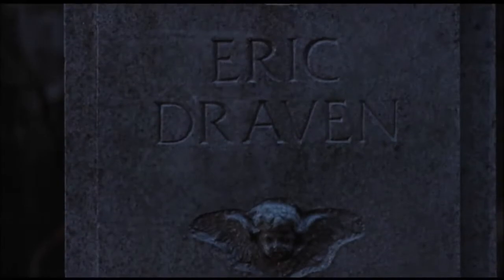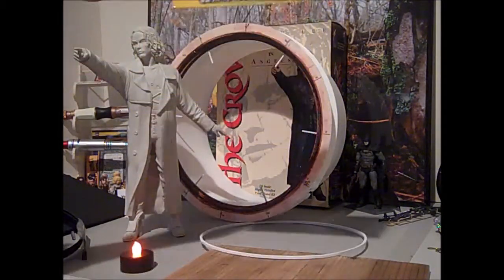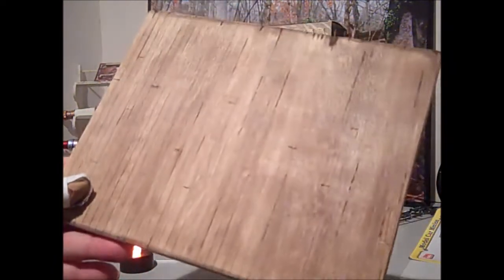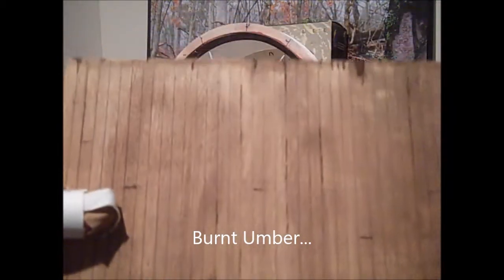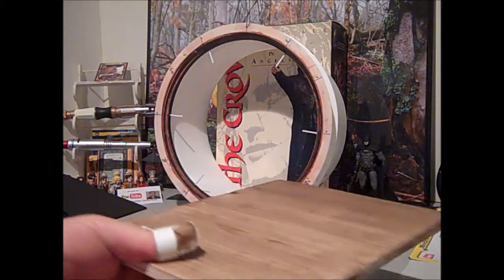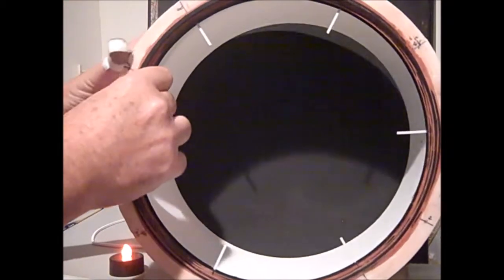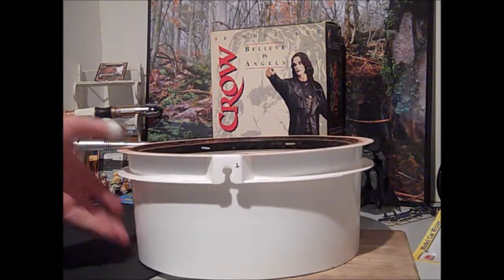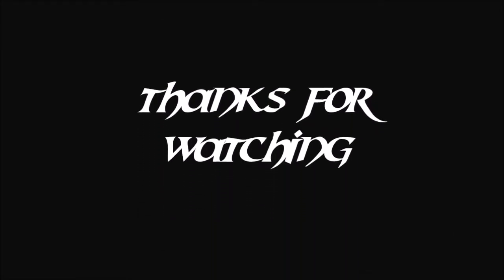The Crow Update 2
I got some of the base finished.  Still no paint on Eric/Brandon.